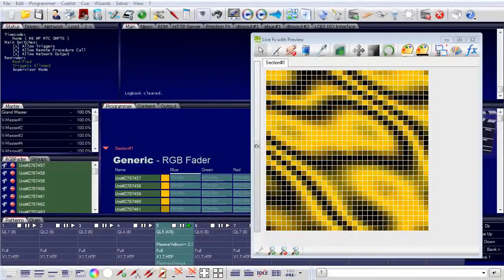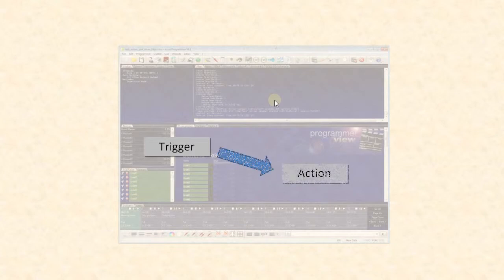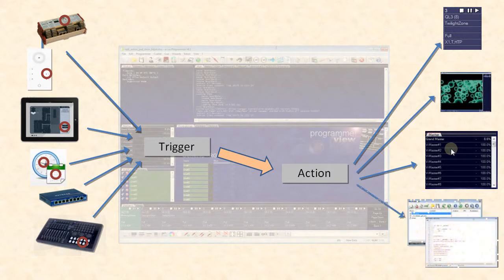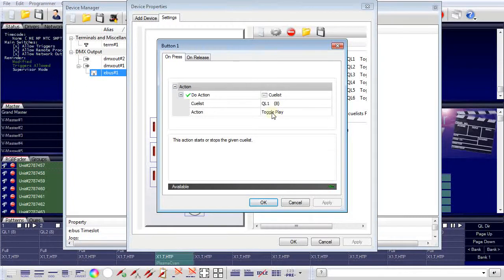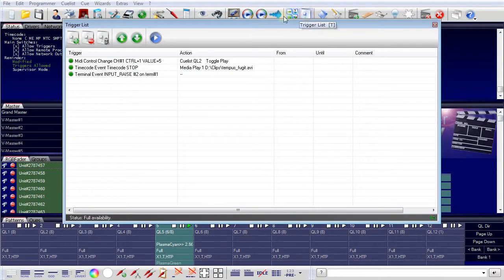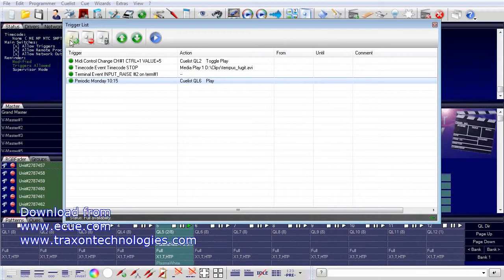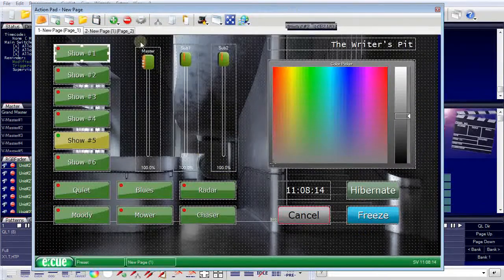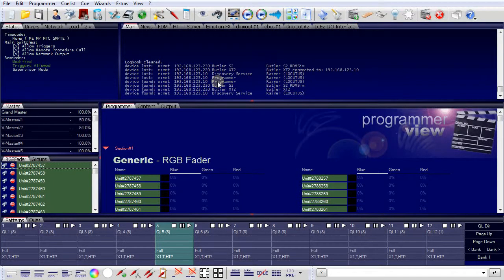e:cue lighting control: Triggers and Actions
Triggers and Actions realize many functions in the Programmer of the LAS